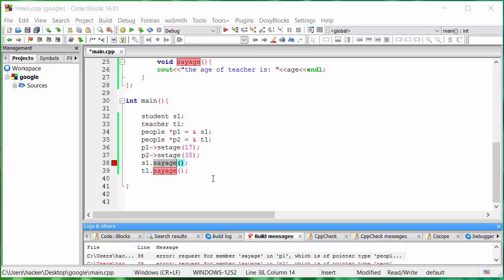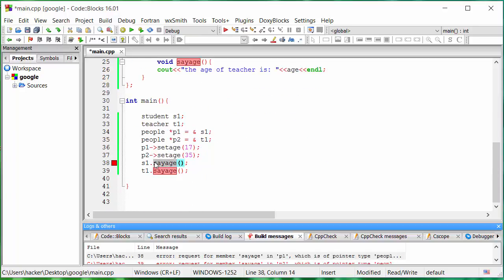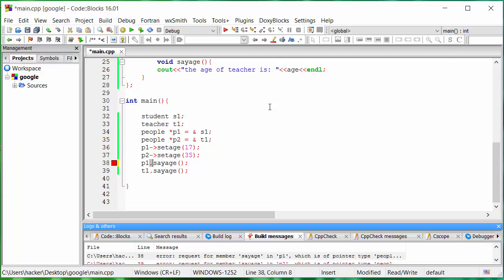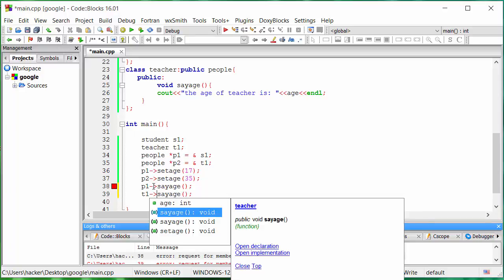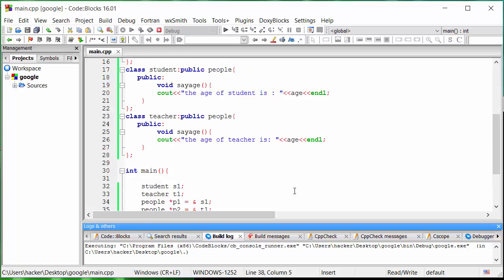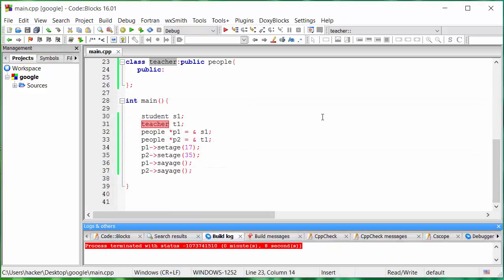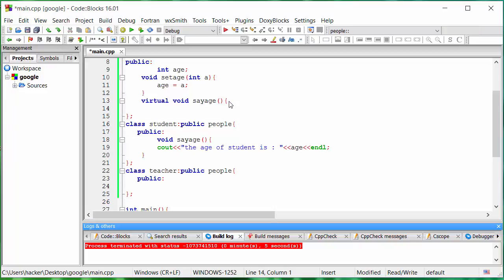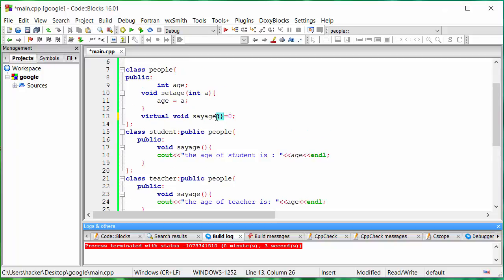Abhansh's C++ tutorial 49 All about virtual functions